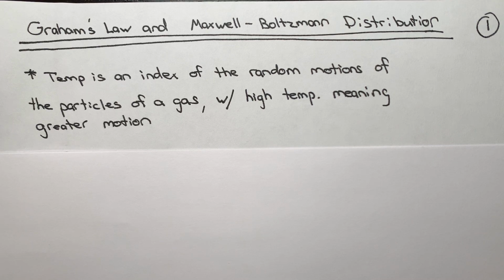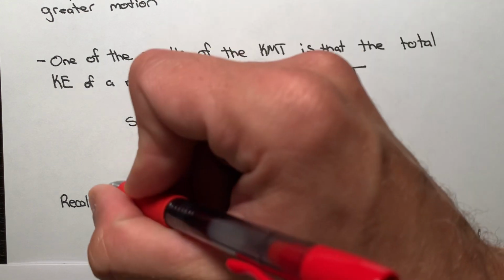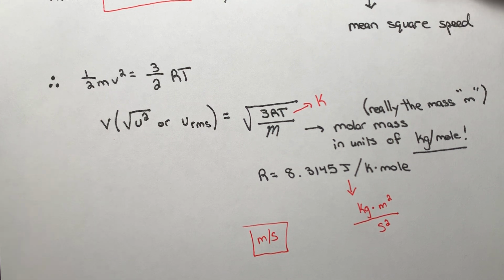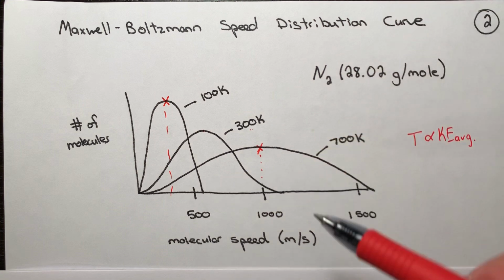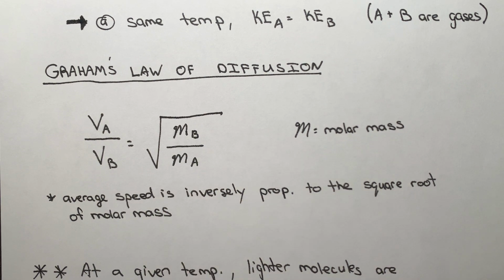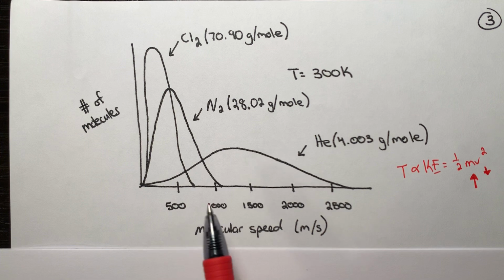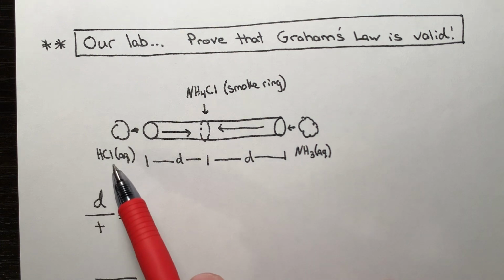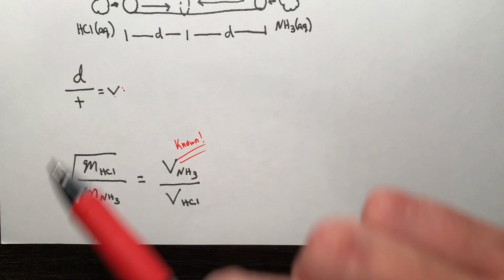Graham’s Law and Maxwell-Boltzmann Distribution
At 2:45 I meant to say “meters per second,” not “meters squared.”